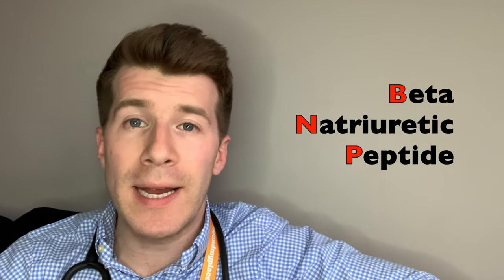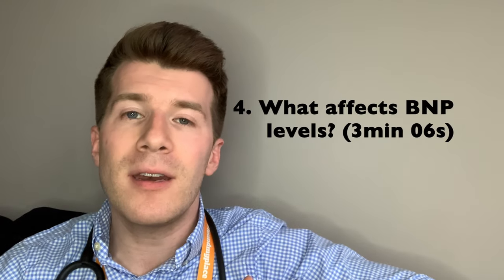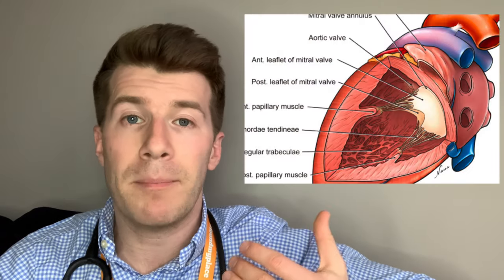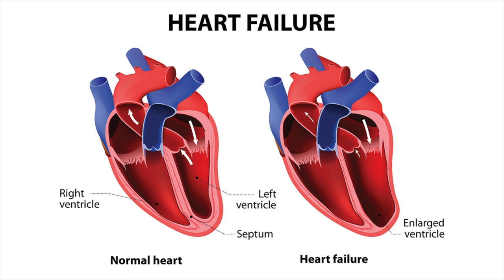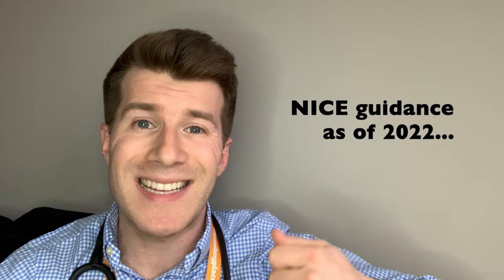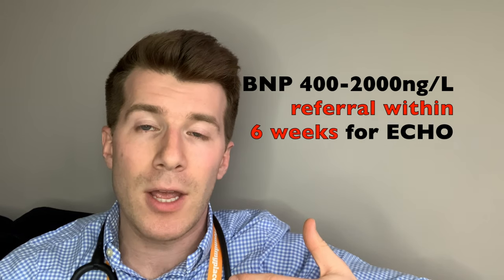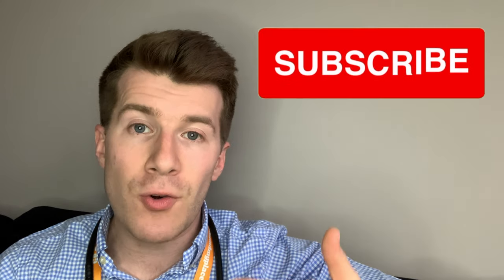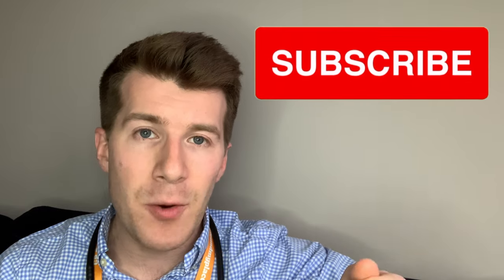Doctor explains Brain Natriuretic Peptide (BNP or NT-proBNP) blood test to detect Heart Failure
In this video Doctor O'Donovan explains the Brain Natriuretic Peptide (BNP or NT-proBNP)) blood test including 1. What BNP is 2. Why it's used 3. How to interpret the test 4. What affects the result.

BNP is a blood test used to detect Heart Failure.